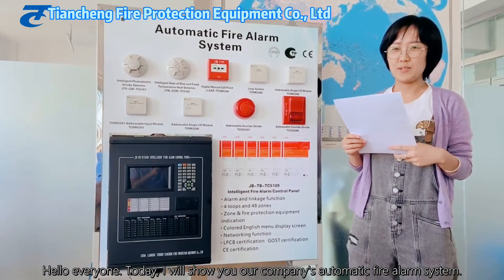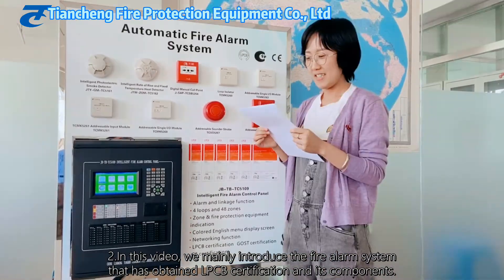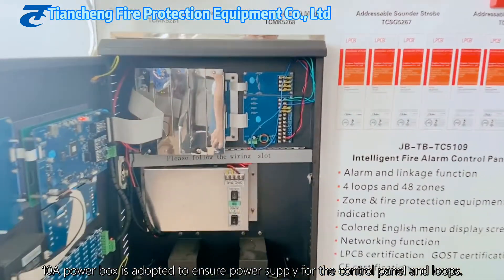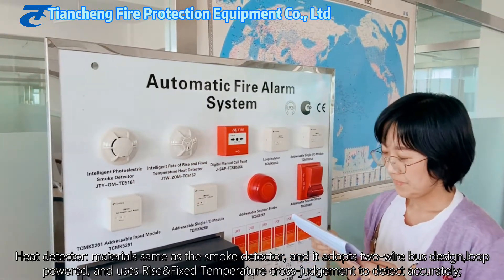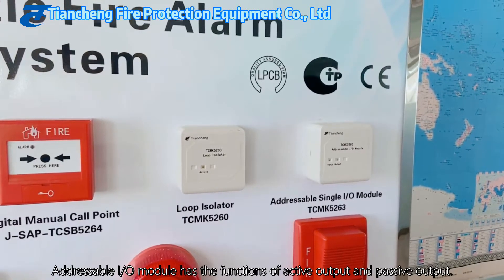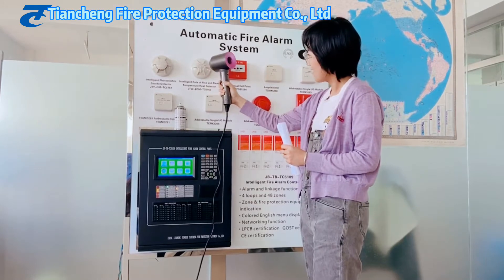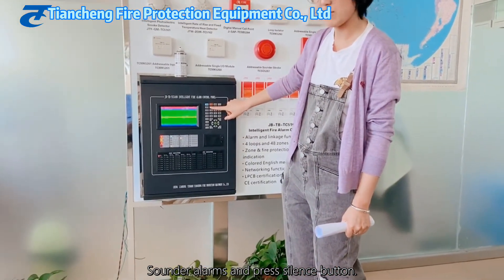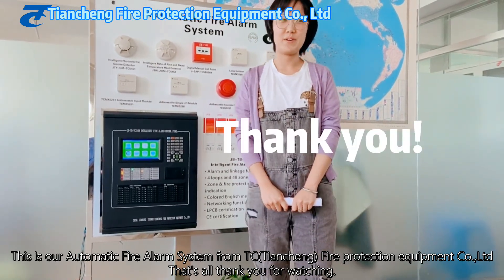LPCB products introduction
Tiancheng's LPCB products introduction